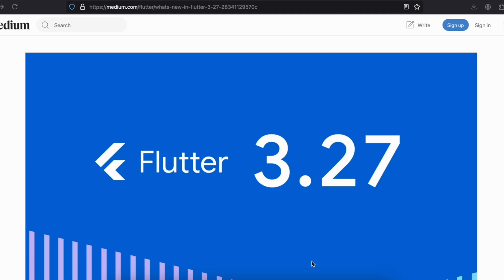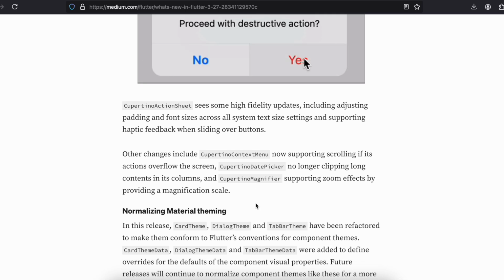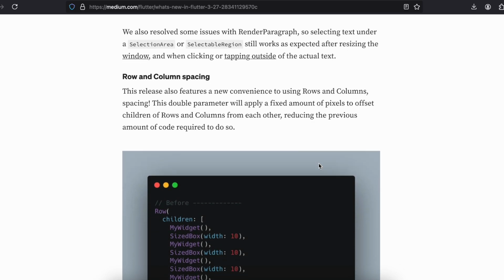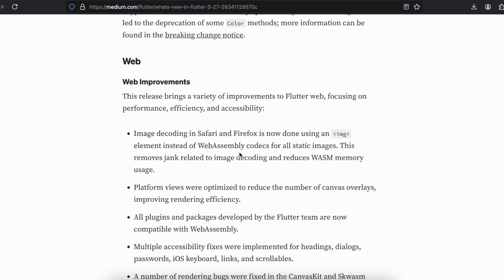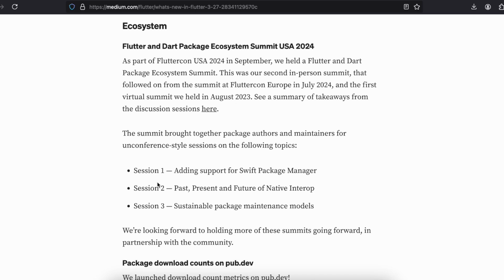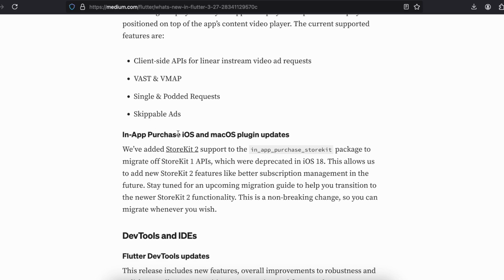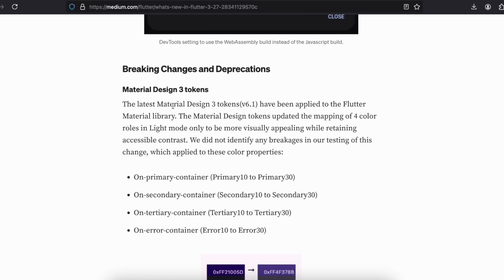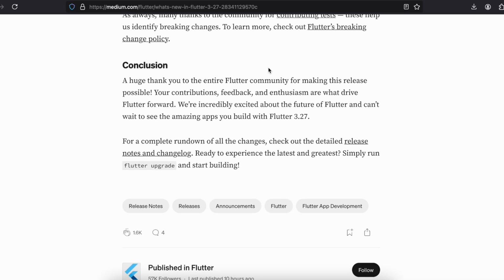Flutter 3.27 released